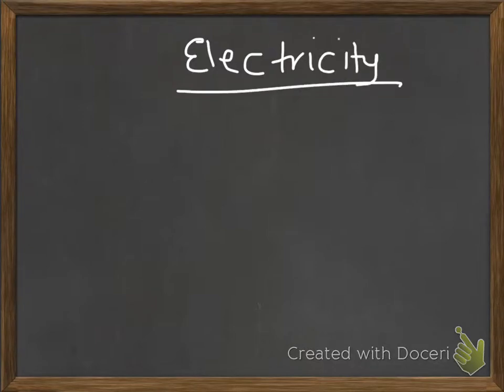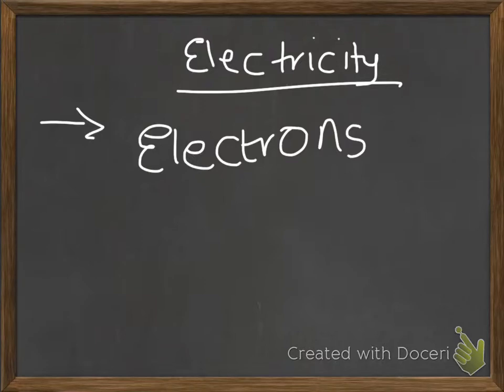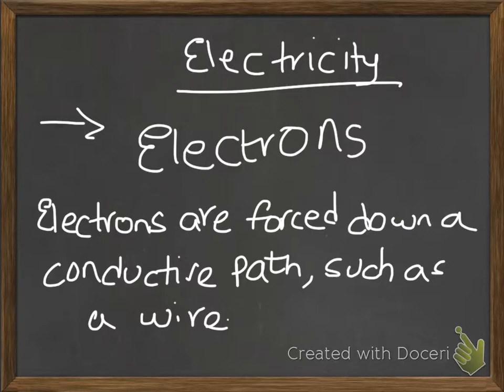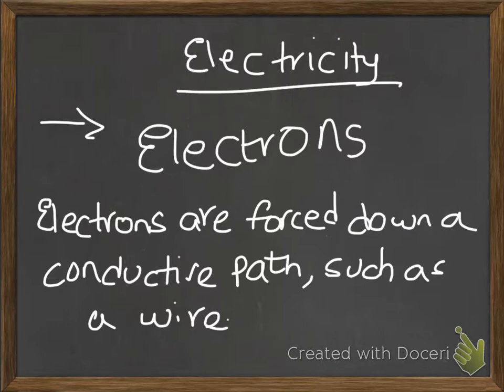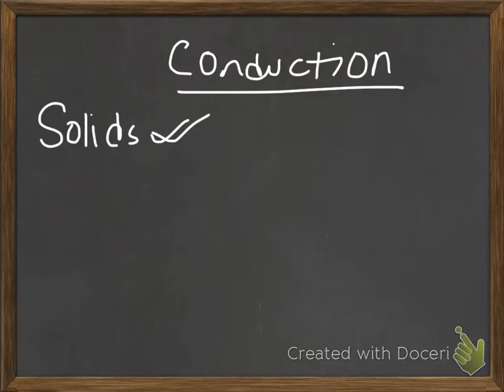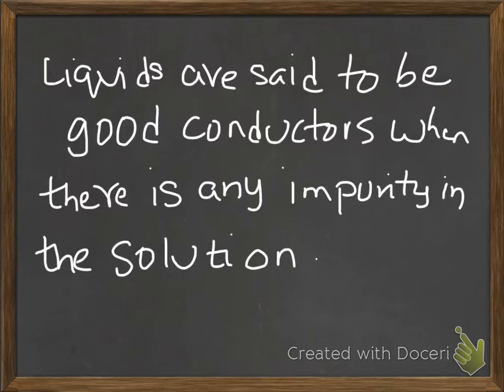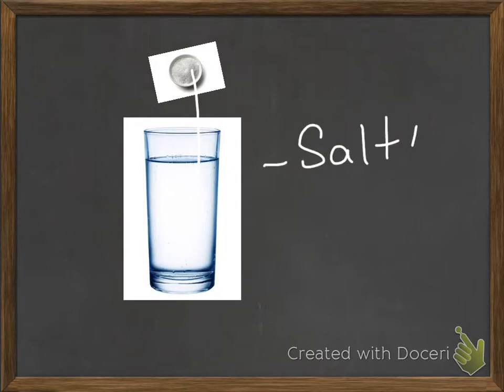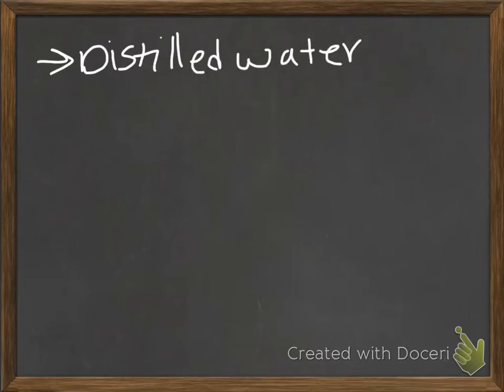Energy Part 2 (Electricity for all grades)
Electricity is caused due to the movement of electrons. When these electrons are forced down a conducive path like a wire, electricity is generated. This is a form of kinetic energy. The faster the electrons move, the more electricity they generate.

Conduction

Solids are good conductors of electricity. Not only solids, liquids are also good conductors of electricity. Liquids are known as conductors when impurities are added to the solution. This is why we get a electrical shock when we touch appliances with wet hands as our hand contains impurities like sweat etc. Distilled water is a poor conductor of electricity as it doesn’t contain any impurities in it.